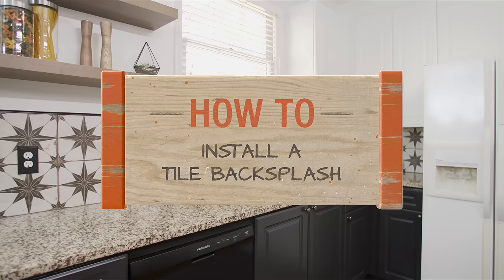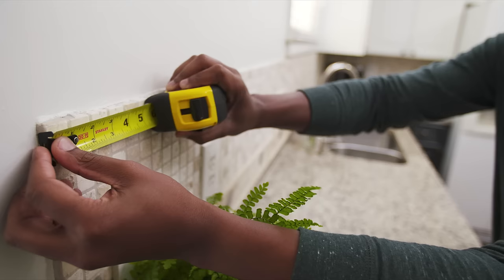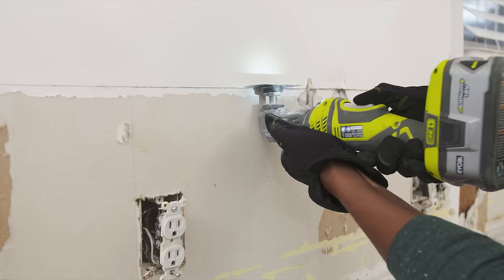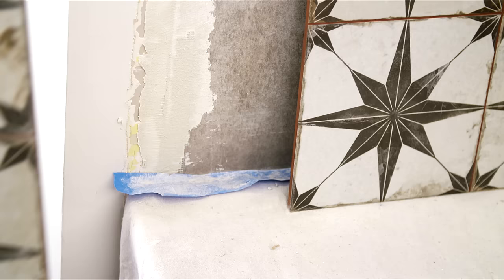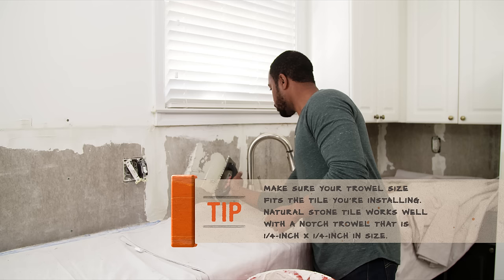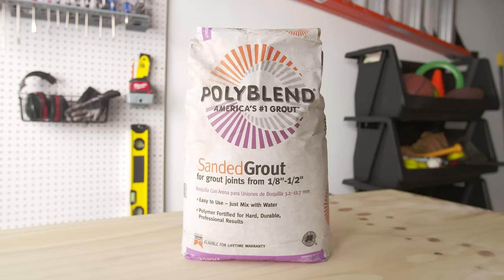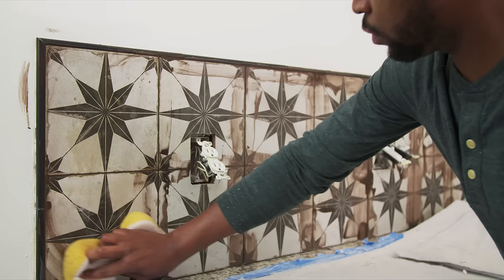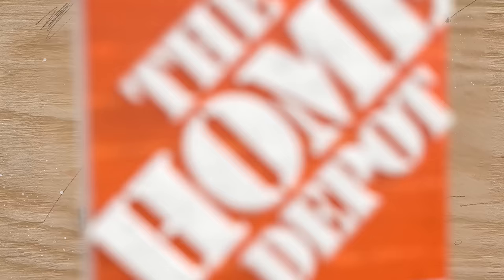How to Install a Tile Backsplash | The Home Depot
Learn how to install a tile backsplash to create a stylish backdrop in your kitchen or bathroom. Find out how to prep, pre-lay, mortar and grout tile. With some careful planning, you can tile a DIY backsplash.

Visit our How to Install a Tile Backsplash guide for more details

Follow these steps for installing a tile backsplash:
0:00 How to Install a Tile Backsplash
0:19 Tools & Materials
1:07 Step 1: Measure the Wall
1:32 Step 2: Prep the Workspace
1:54 Step 3: Prep the Wall
2:33 Step 4: Plan the Tile Layout
3:11 Step 5: Prepare the Mortar
3:38 Step 6: Apply the Mortar
3:54 Step 7: Lay the Tile
4:34 Step 8: Let the Mortar Dry & Pre-Seal the Tile
4:38 Step 9: Prepare the Grout
5:08 Step 10: Grout the Tile
5:54 Step 11: Seal the Tile